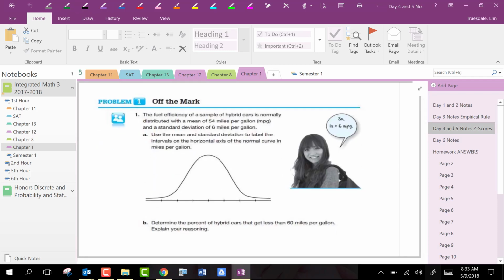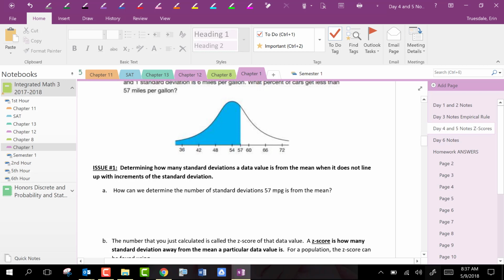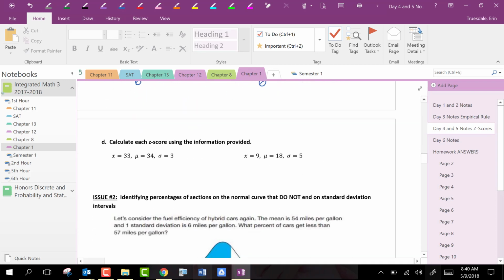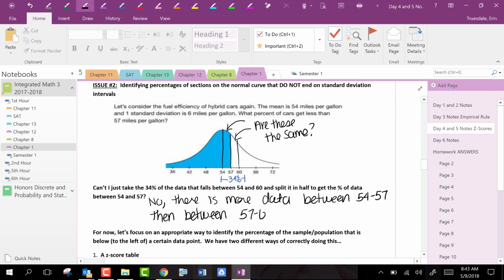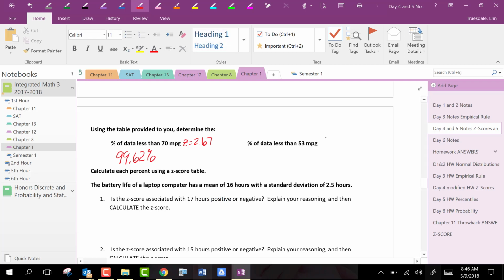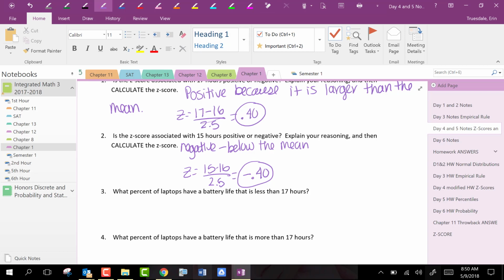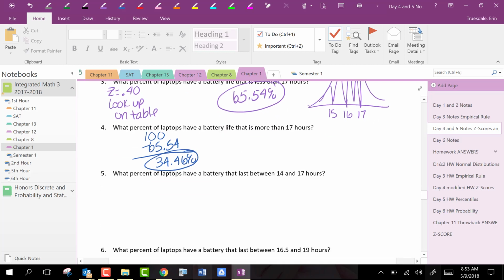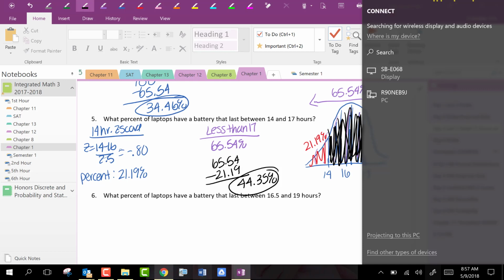Chapter 1 Day 4